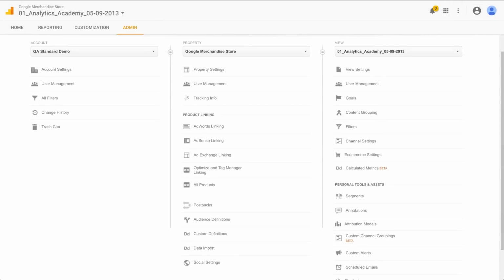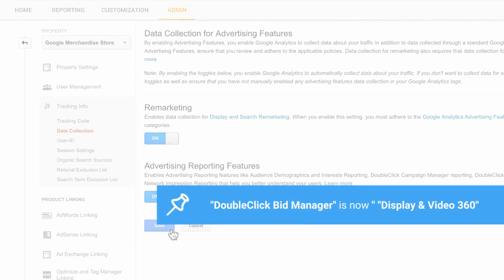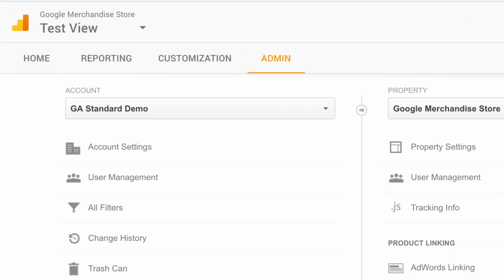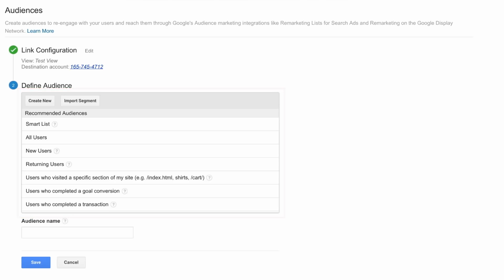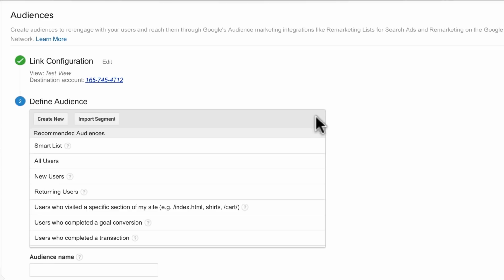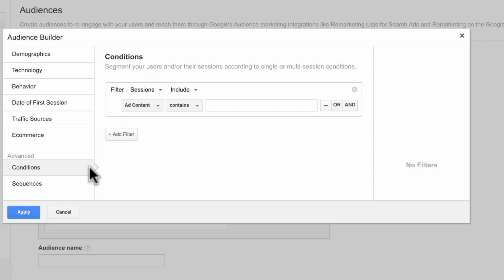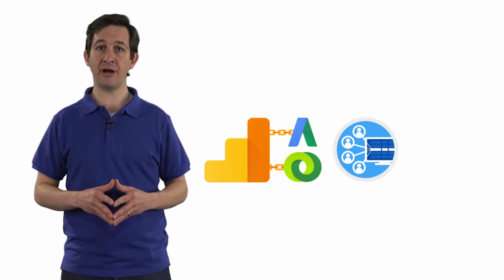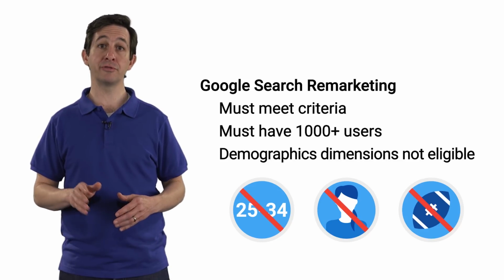Introduction to remarketing (4:37)